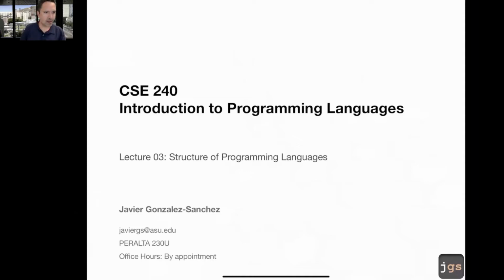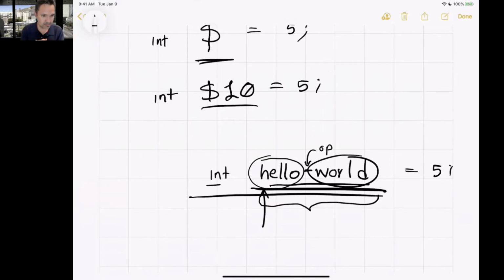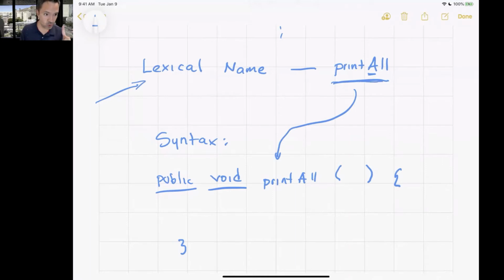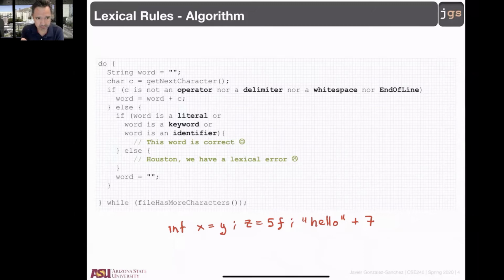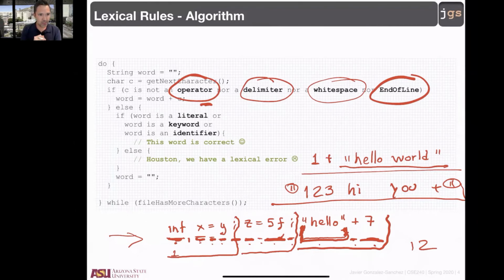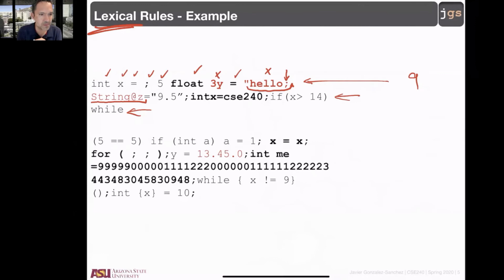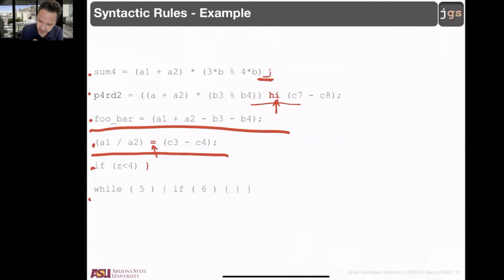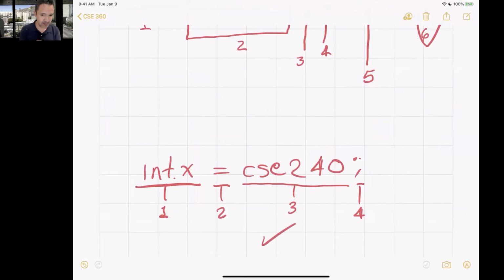CSE240 | Programming Languages | Structure of Programming Languages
Lecture 03. Structure of Programming Languages
(Fall 2020)